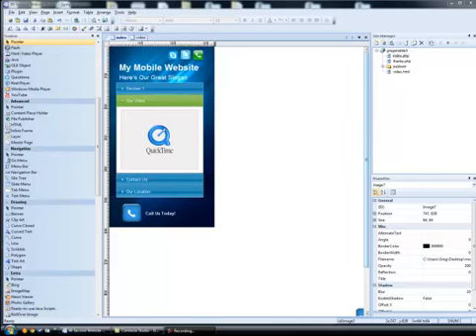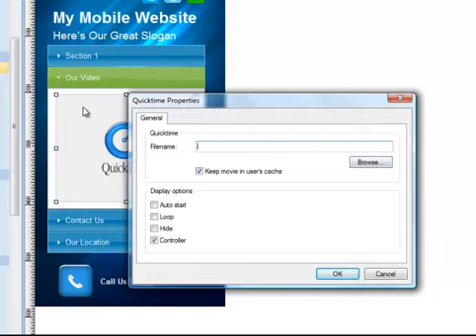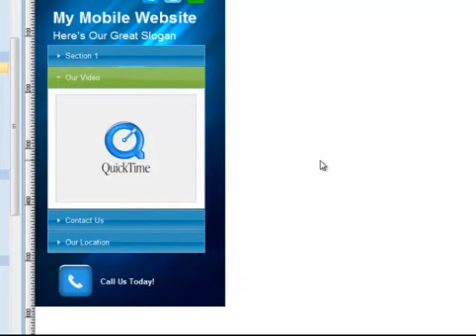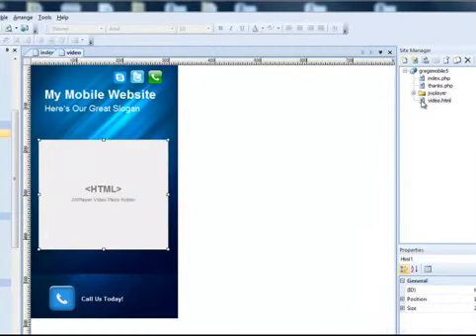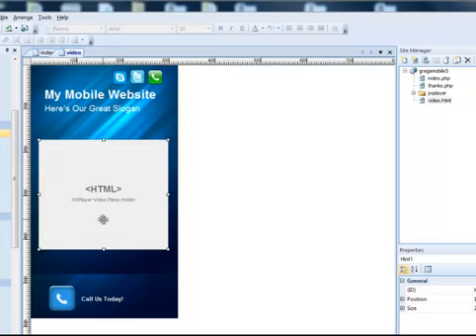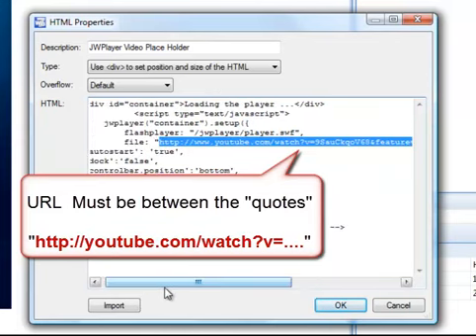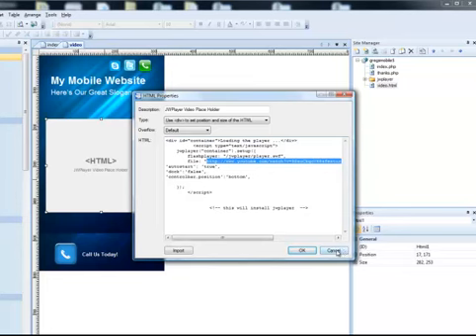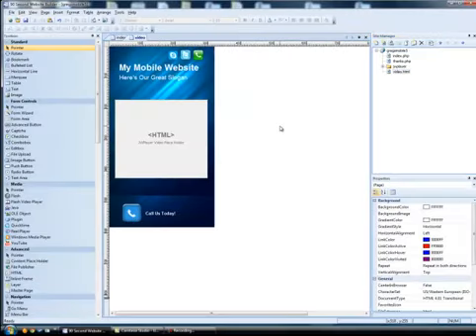Inserting Video into a Mobile Site - Video #4